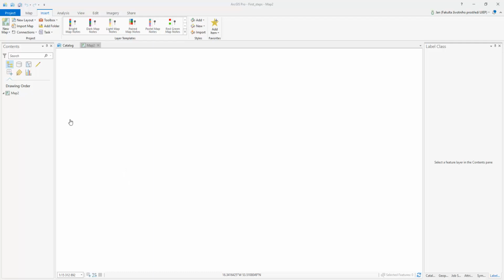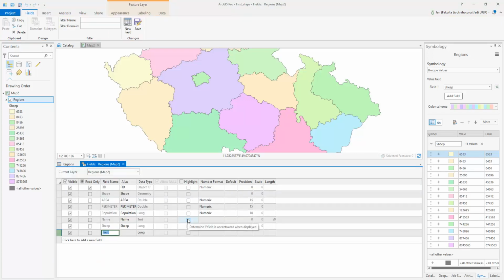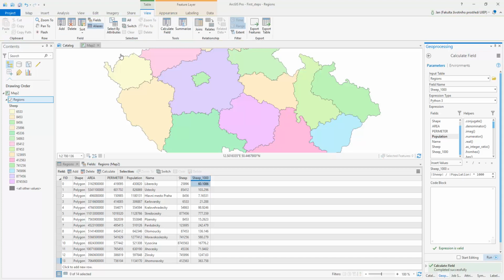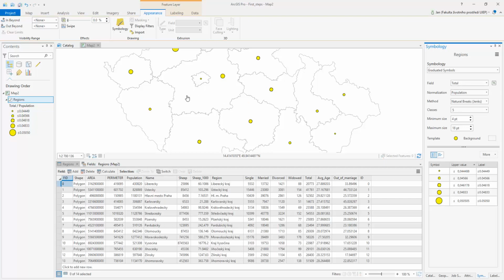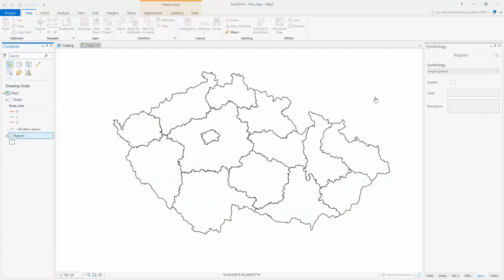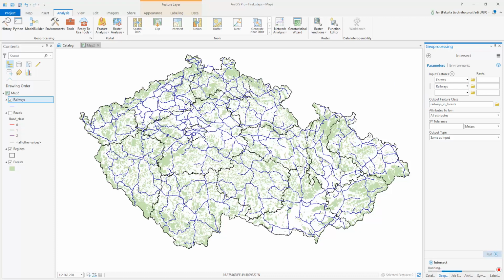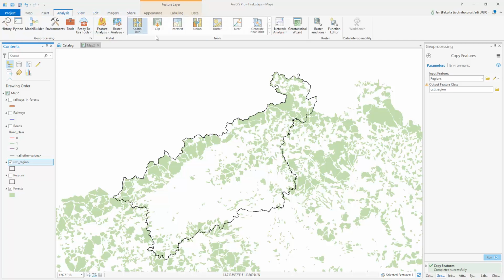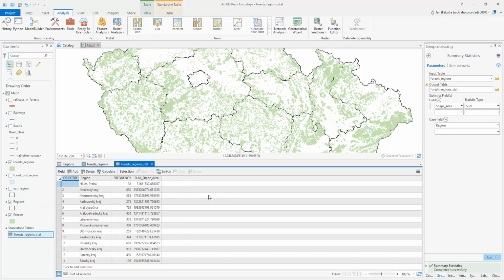Advanced first steps with ArcGIS Pro (update 22.3.2022)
Tutorials for my Erasmus students - including basic querries, spatial querries, table joins and computations